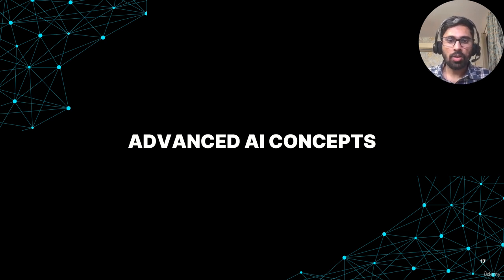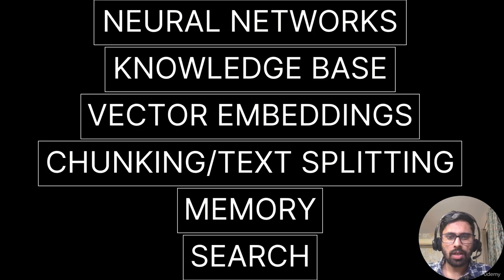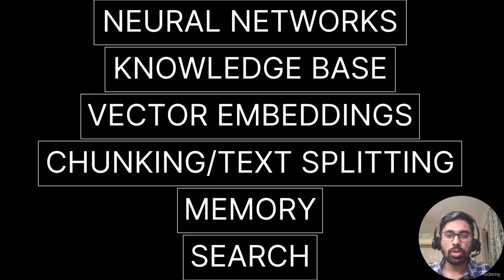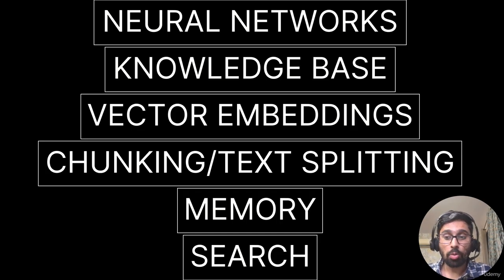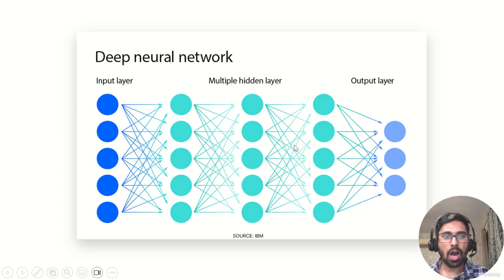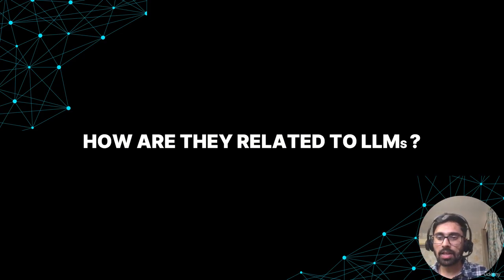3 Neural Networks and Deep Learning